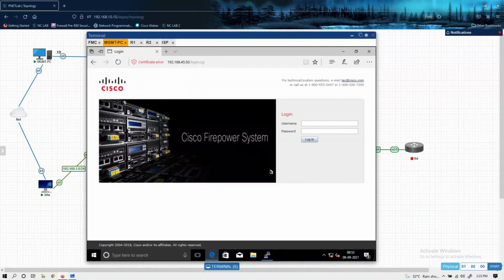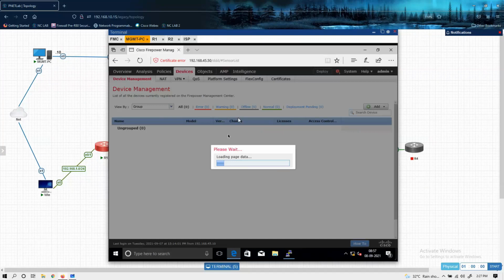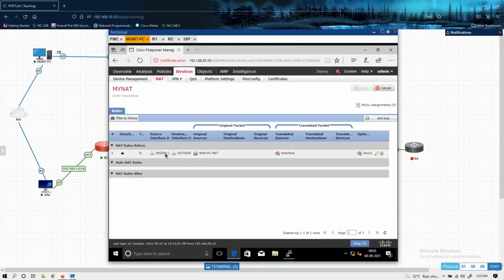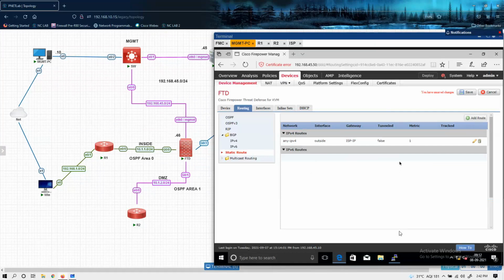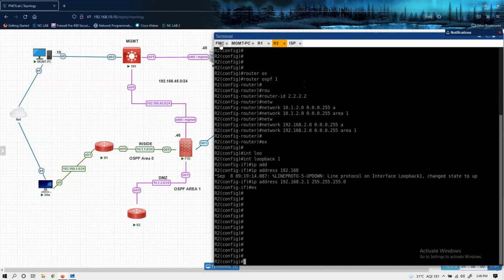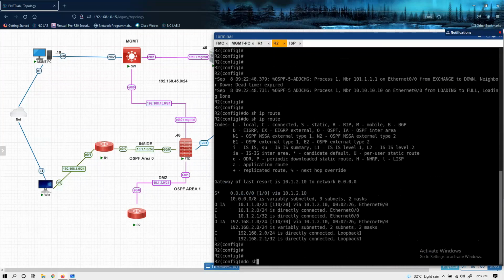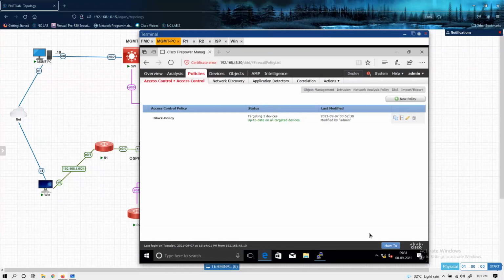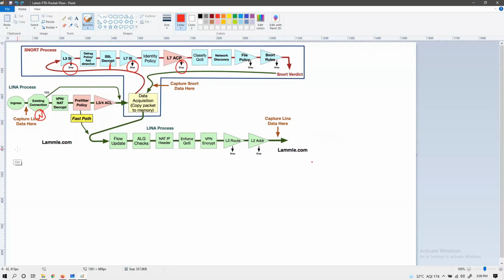CCNP Security Cisco Firepower Training at NetworkersCCIE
Learn how to register Cisco FTD with Cisco FMC and configure routing on Cisco firepower threat defense.

Trainer - Mr. Atin CCIE Security #61100

CCNA
CCNP Security
CCIE Security v6
CCIE LAB
Cisco SD-wan
F5 LTM , GTM
Checkpoint Firewall